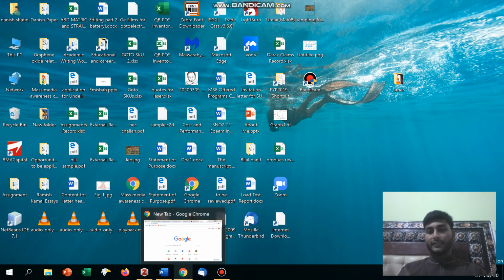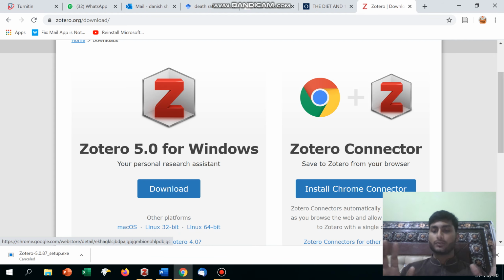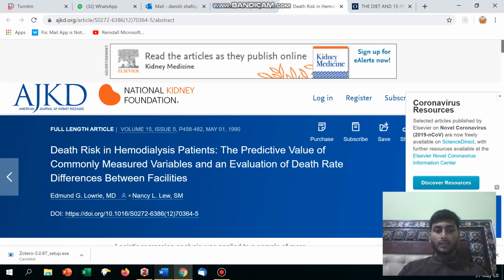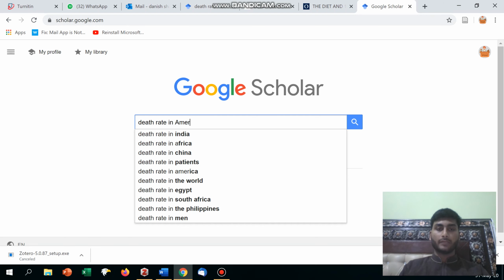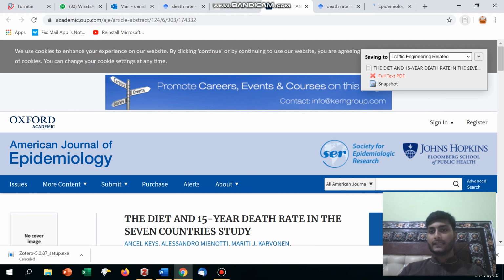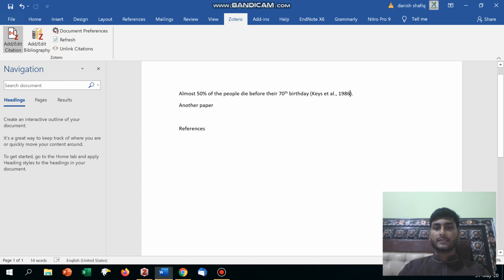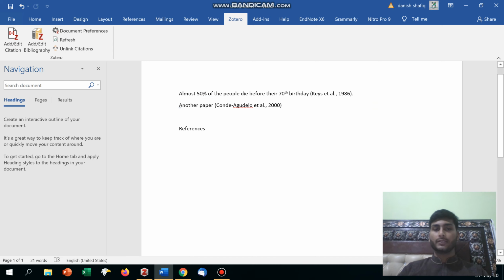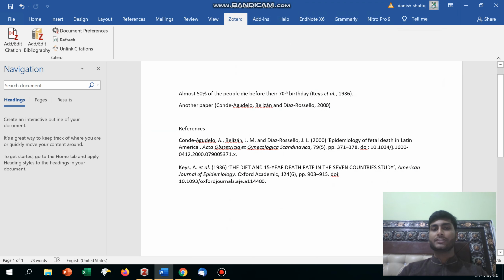How to use Zotero for Referencing (Complete Step by Step Guide with Real Example)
This video is made specifically to help the researcher and writers and their referencing work. This video is a complete guideline from downloading and installation to the proper referencing.
I hope the video guide will help you in your career.

Best Regards
Muhammad Danish Shafique